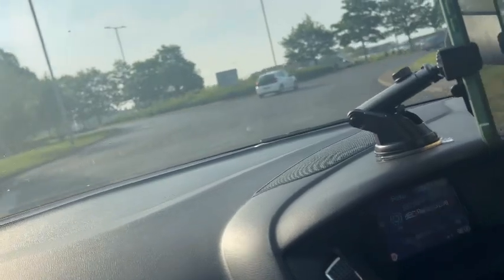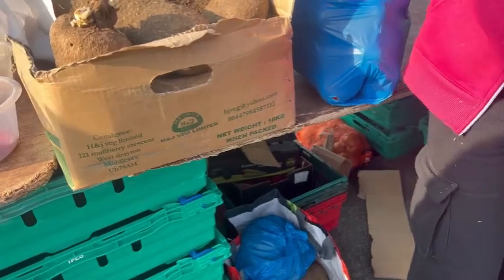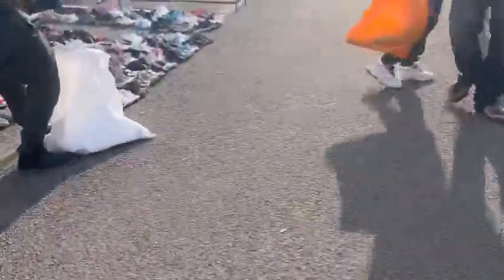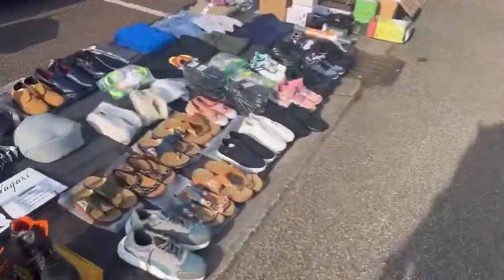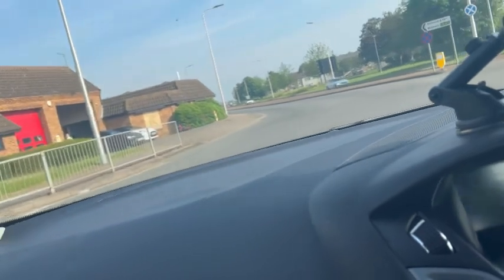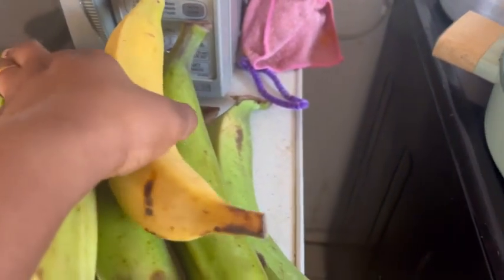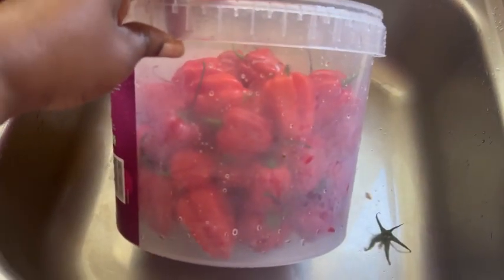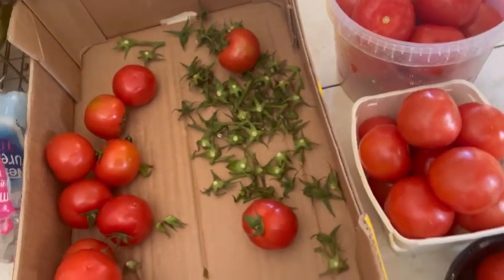Weekly vlog: come with me to Agbeni Market in Uk🇬🇧| Peterborough Sunday Market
Hey fam you are welcome to another vlog, come with me to what I call Agbeni Market in the UK